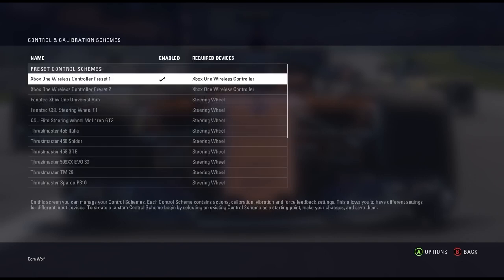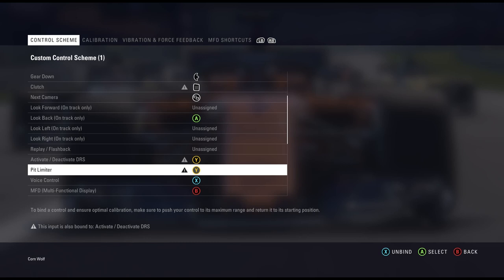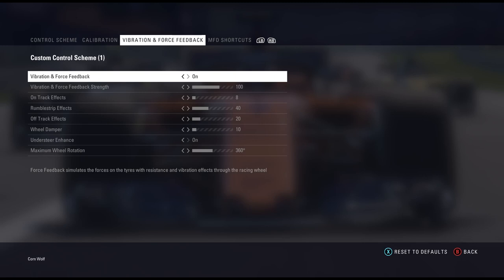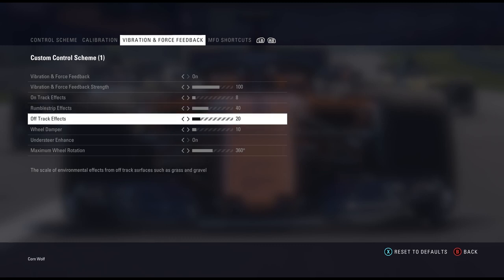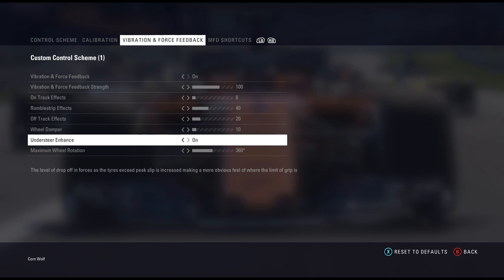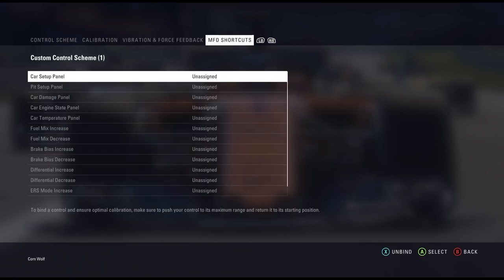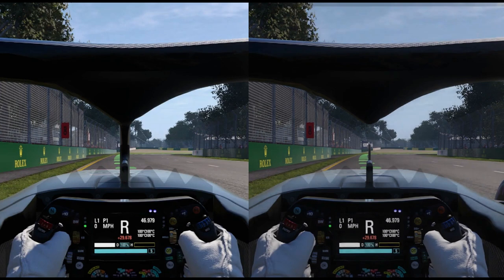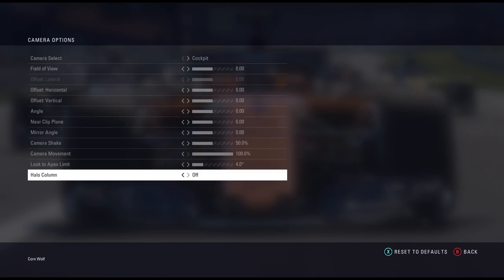F1 2018 Game - Wheel Settings & Halo Settings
Here is a look at wheel settings in F1 2018 game and settings for the halo.